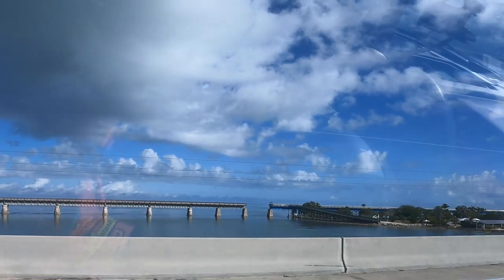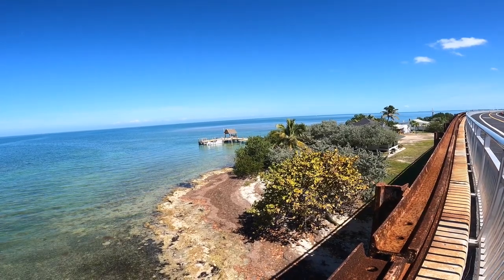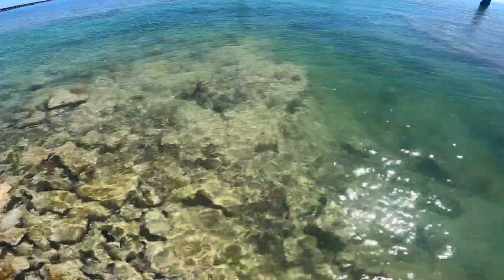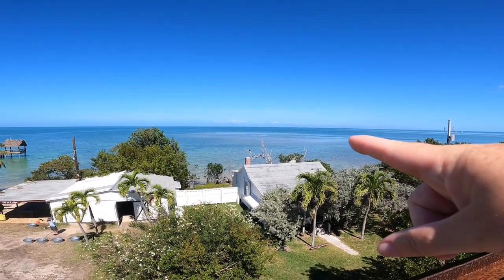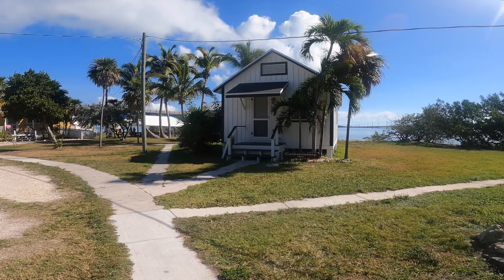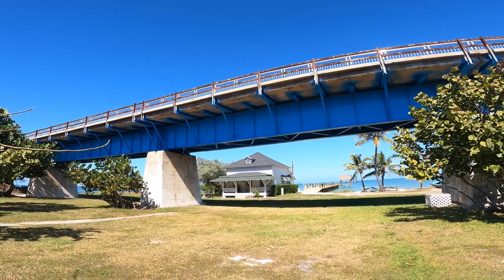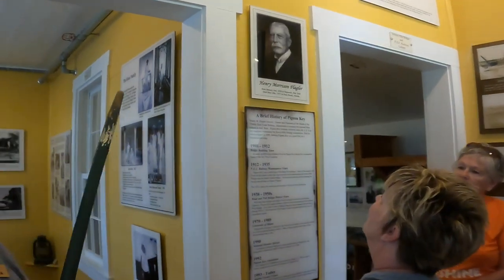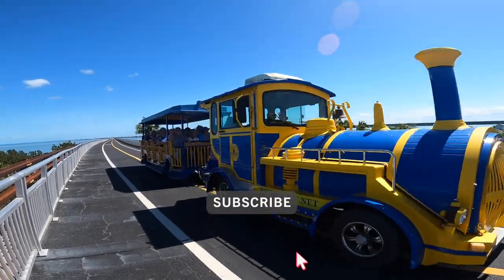Pigeon Key, The Tiny Island Under The Old 7 Mile Bridge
Pigeon Key is a unique destination located in the Florida Keys in Marathon. Most people may know it  as the “tiny island under the Old 7 Mile Bridge. You can take your boat, walk, bike or take a short train ride on the old 7 mile bridge to Pigeon Key. Once you get to the Key you can take a guided or self guided tour and explore the museum. You can also bring a picnic lunch, bird watch, swim,  go snorkeling around the dock, or fish (catch & release only) off the dock. Pigeon Key also has marine science field trips for educational groups, special events and summer camps. They are open 7 days a week and charge a fee no matter how you choose to get to the key.

⚠️ We will never comment to you saying that you have won (if you see that, its a scam and report it)

Chapters:
00:00 Welcome to Pigeon Key
00:26 Pigeon Key Train Ride
01:01 Conductor shares some history
02:20 arrived on the Key
03:17 Marine Biology Summer Camp
03:31 Buildings
04:04 Holding tank
04:35 Seven Mile Bridge photo op
05:39 Tour Guide
06:20 Flagger and John D
07:19 The story of Julia Tuttle
08:15 Can we go to Key West
09:04 The only surviving work camps in the keys
09:53 Section gang house
10:15 The hurricane of 35 and the railroad
10:49 Painting
11:09 Buildings uses
11:57 Students
12:14 Henry and his money
12:39 Museum
14:16 Time to meet the train

If you would like a tour of our Truck Camper and Monaco Class A RV by Dori & Mena, check out this

We're Mary and Fred! In 2020, we transitioned from part time RVing to full time and travel the country looking to help the nomadic community. We explore, experience and educate, because it's not too late to believe in Jesus.